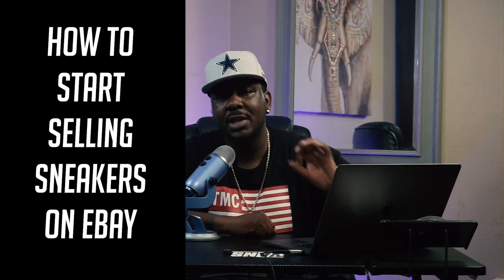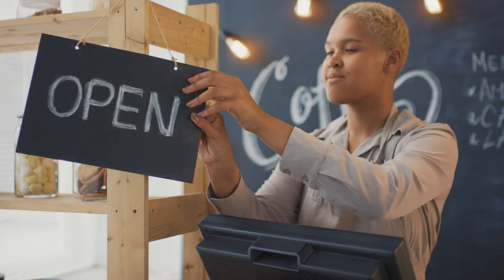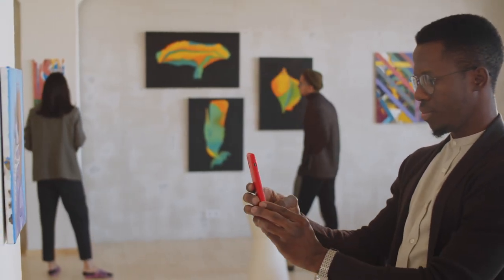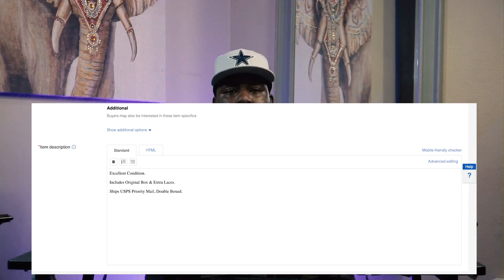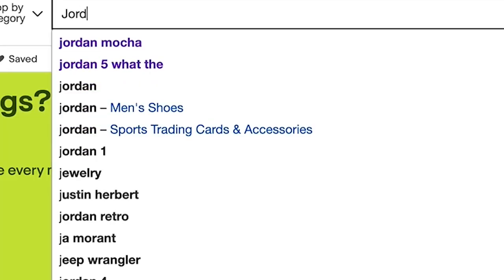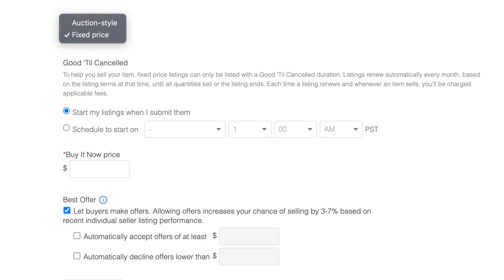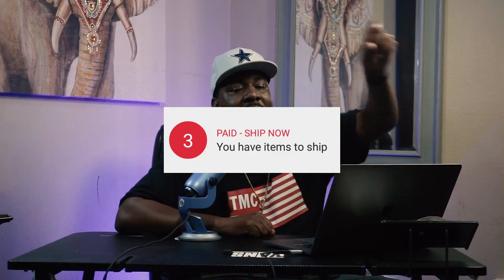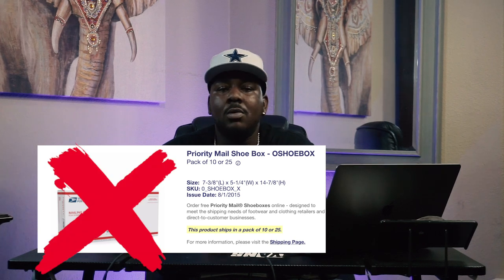MUST WATCH to learn How to Start Selling Shoes on Ebay 2021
MUST WATCH to learn How to Start Selling Shoes on Ebay

Whats up fam! Today we talk about How to start selling shoes on ebay
selling shoes on ebay, so if you want to know how to start selling on ebay, or becoming a sneaker plug, or selling shoes on ebay 2021, or selling on ebay 2021, or how to make money on ebay, or how to sell shoes on ebay then this is the video for you. Learning how to sell sneakers on ebay, or how to sell on ebay without getting scammed, and also how to sell on ebay shipping, can work , selling on ebay step by step, its vital to know how to sell on ebay 2021
and also how to sell on ebay for beginners to learn sneakers on ebay to start selling shoes!

Want a Levitating Sneaker Display Like Mine?

ZX

Solving Product Design Excersizes
Tools of Titans: The Tactics, Routines, and Habits of Billionaires, Icons, and World-Class Performers